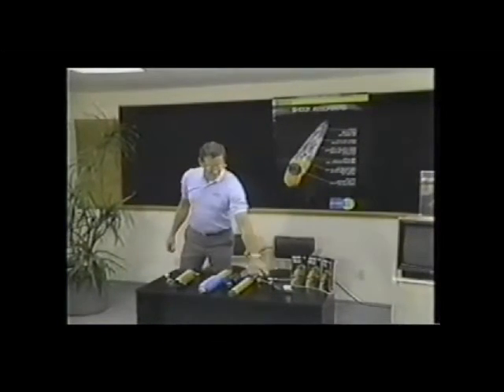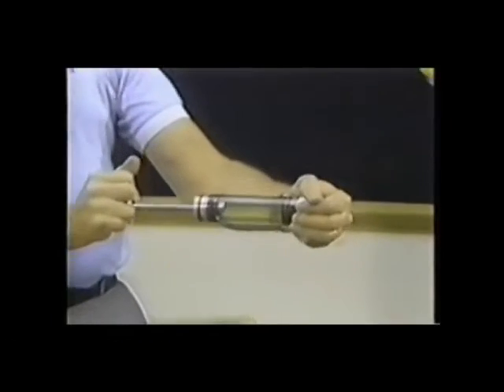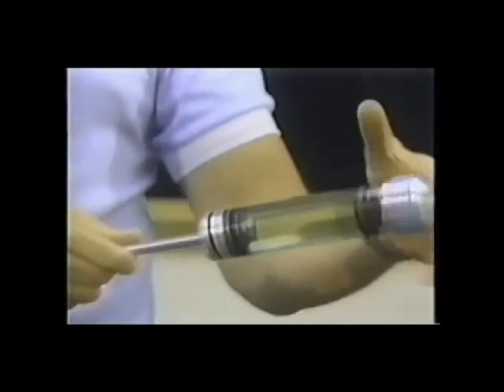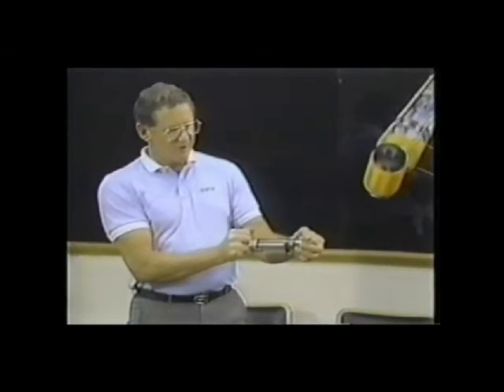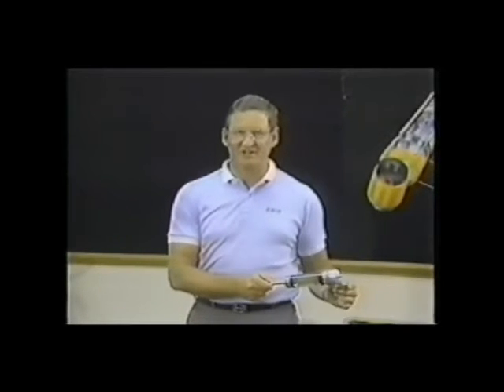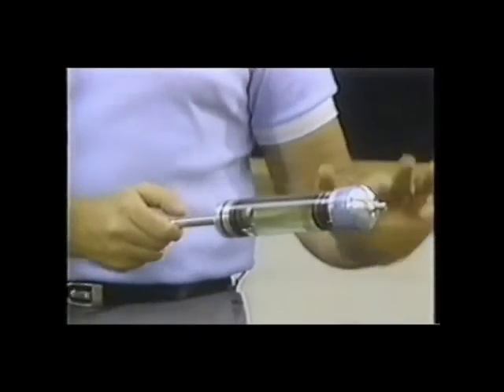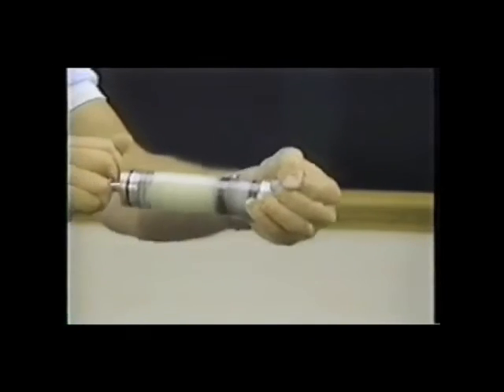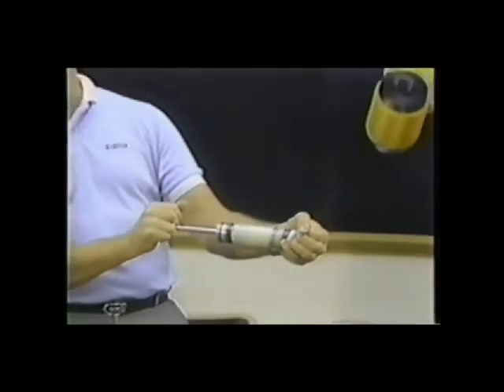Cavitazione ammortizzatore - Example of cavitation - Courtesy of Bilstein Shock Absorber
Courtesy of Bilstein Shock Absorber
Il video permette di osservare il fenomeno della cavitazione in maniera veramente efficace.